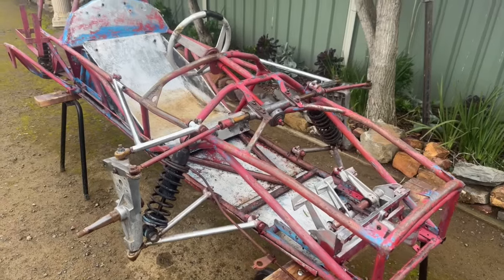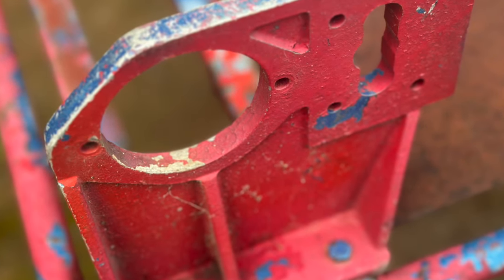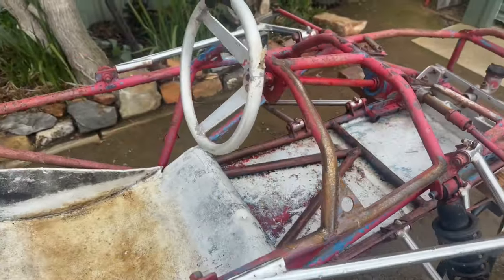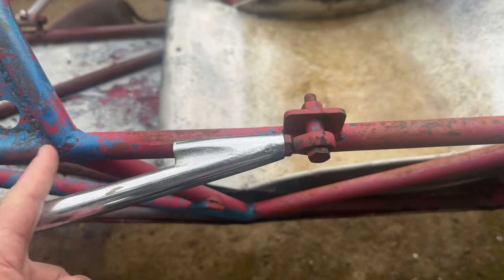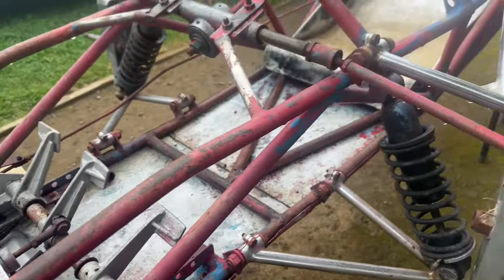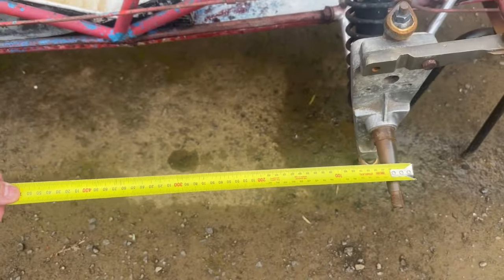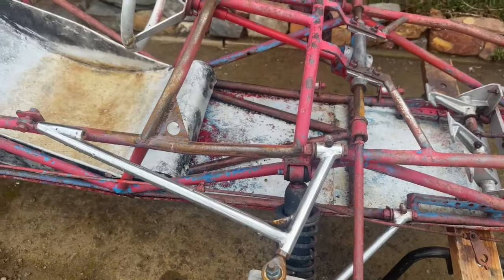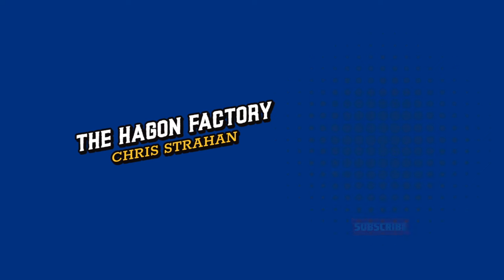HELP IDENTIFY THIS OPEN WHEEL RACING CAR.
Ok , we have another find.

While scrolling through Facebook Marketplace I came across an add for a go kart frame, This wouldnt normally interest me but I noticed front suspension an a pedal box and a rack and pinion. I scrolled through the other photos and decided it was more than a go kart, an open wheel racing car and should try and buy it.

So we did the deal and the next morning on my way to work I picked up the frame in my ute. When I laid eyes on the frame I realised it was a Midget racing car and was very happy with the price.

So what do I have?
Is it a TQ midget ?
Is it a Formula 500?
is it a GP midget?
Is it a hill climb special?
is it a sort circuit racer?

This is a very interesting barn find and should be restored, saved and used for sprints or hill climbs. This vintage open wheel racing car has a history and we need to find as much information as possible.